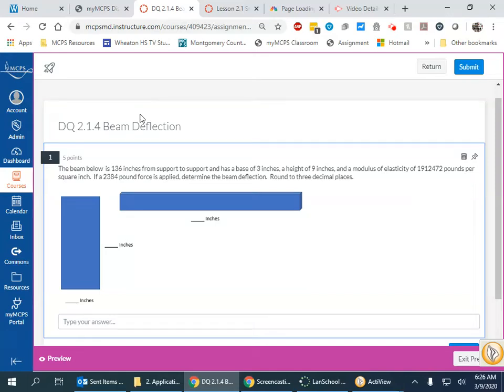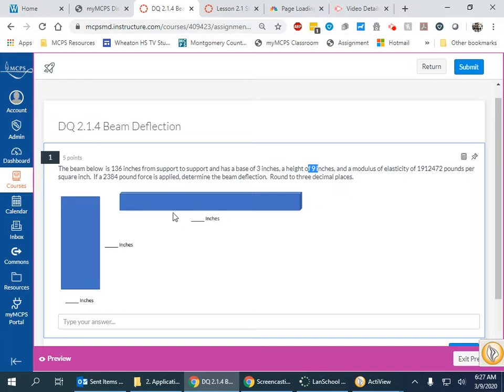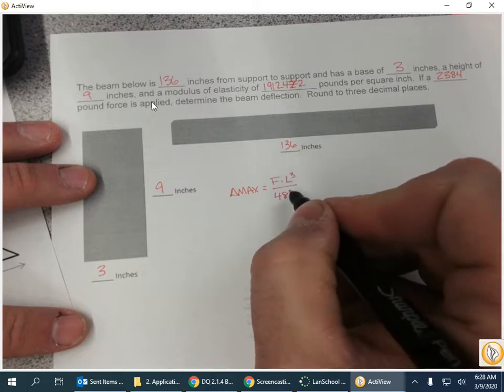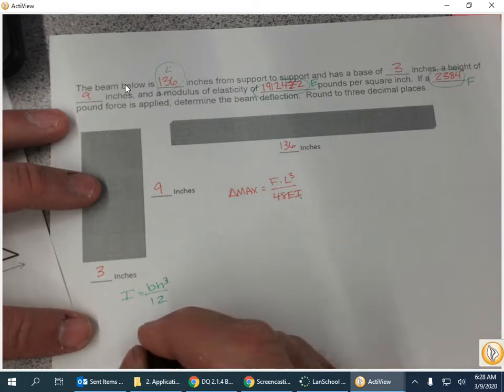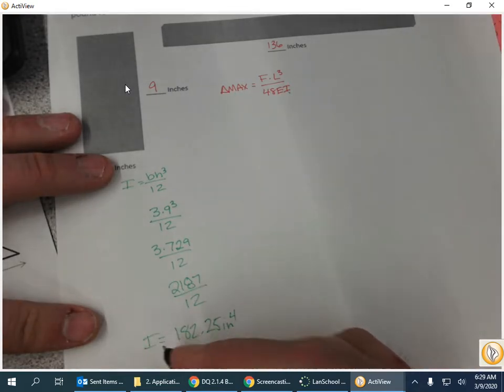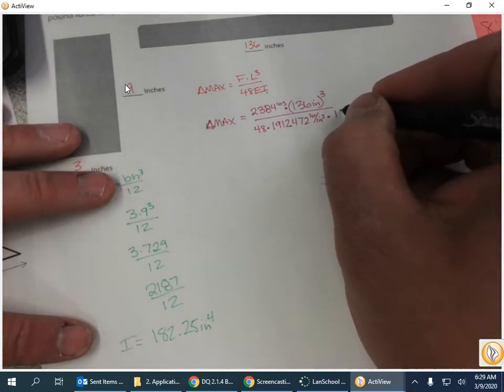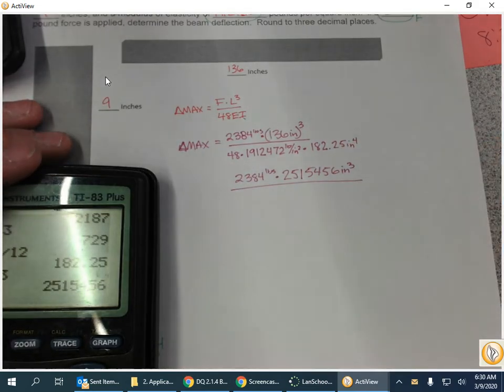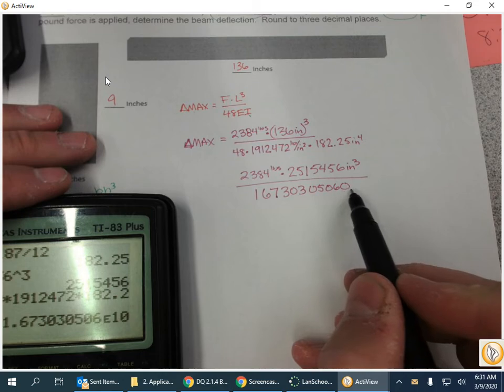Beam Deflection Calculation - DQ 2.1.4 - PART 1